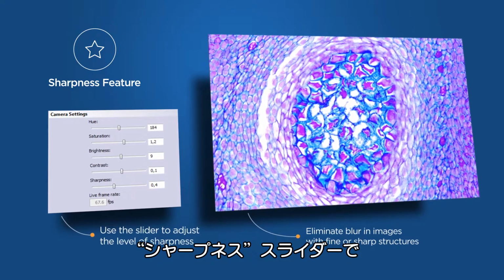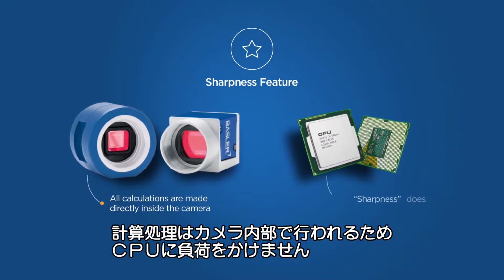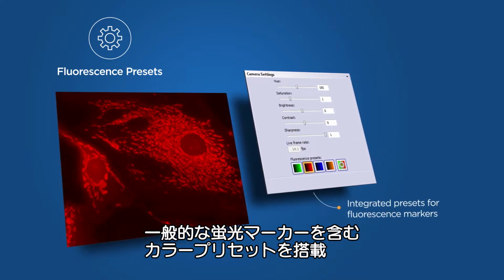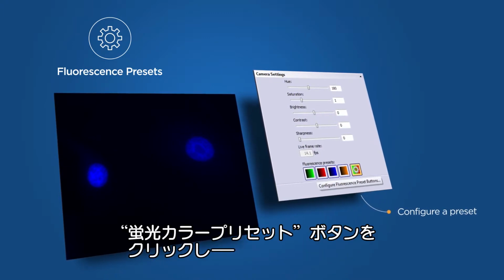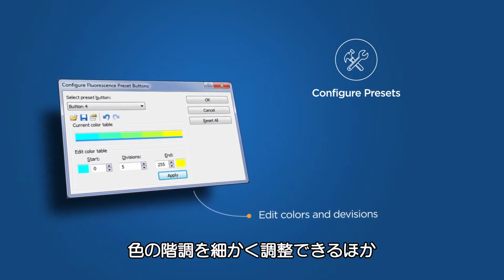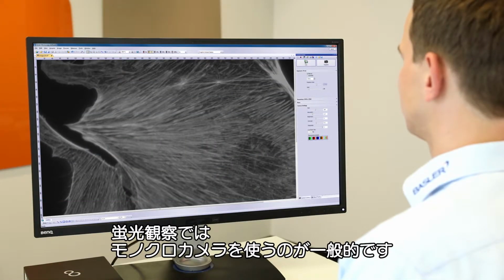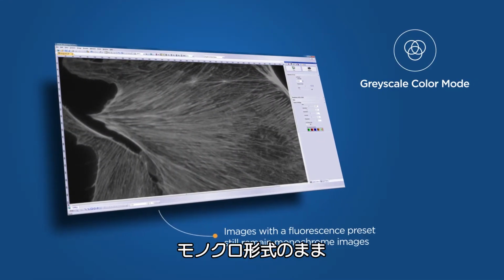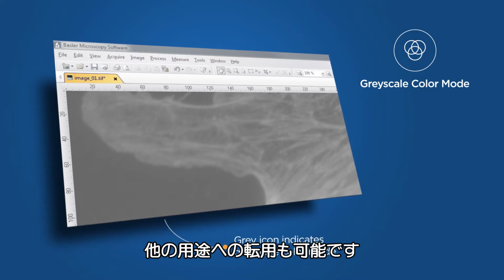Basler顕微鏡ソフトウェア：シャープネス機能と蛍光機能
Watch this tutorial with product manager Denis Dettmer to get first-hand information about the Basler Microscopy Software. It is another centerpiece of the Basler PowerPack for Microscopy. Benefit from advanced software features, such as calibration, measurement, annotation or pseudo-coloring. Hue, saturation, brightness, contrast, gamma and gain controls provide advanced image enhancement and color adjustment options to achieve exceptional color reproduction. Download the Basler Microscopy Software now to run it with your Basler Microscopy Camera

You are looking for an imaging solution for demanding microscopy applications in life science, materials science, biomedical or industrial research? Benefit from Basler's high-quality cameras with all necessary components at your fingertips for a comfortable system set-up and easy installation. Rely on precise and reliable imaging, as well as on the professional Basler Microscopy Software and the Basler Video Recording Software – all included in the Basler PowerPack for Microscopy! Do you want to learn more?